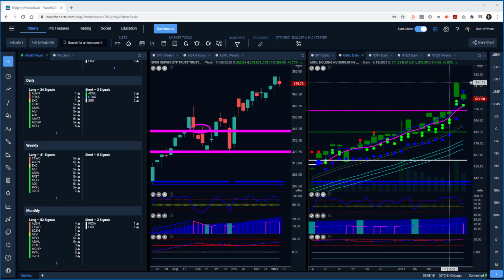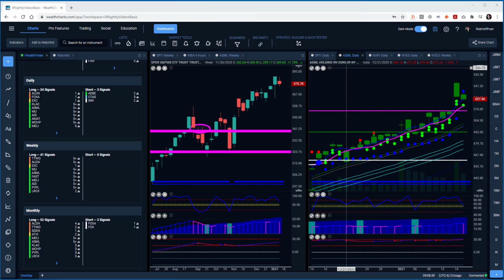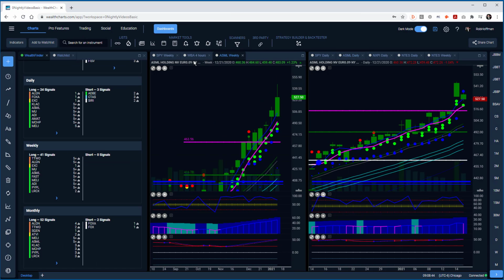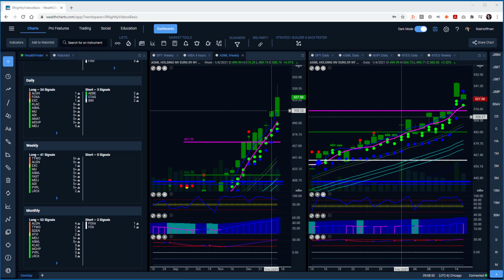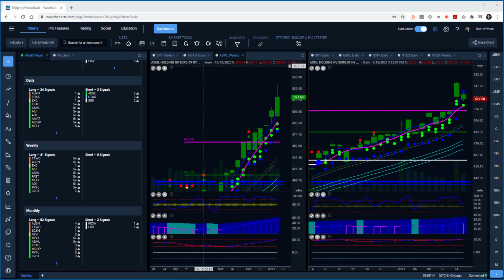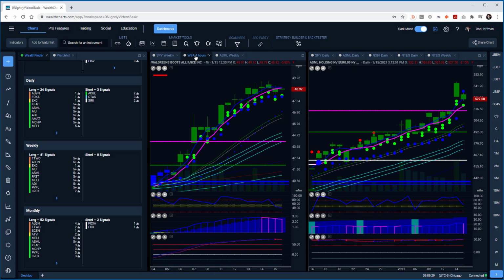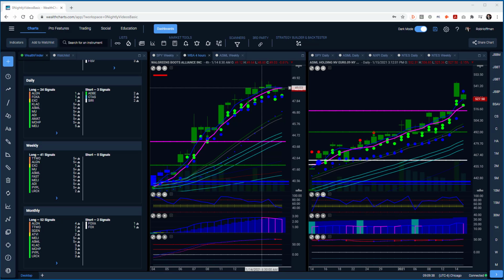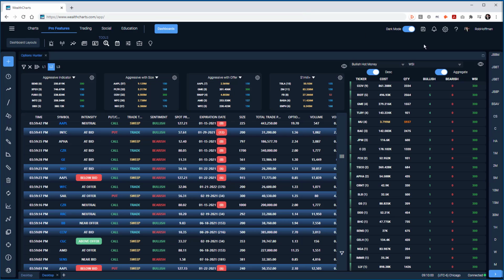Rob Hoffman’s Must-see Weekend Video And Sneak Peak For Monday!